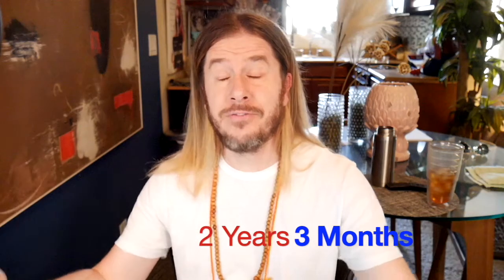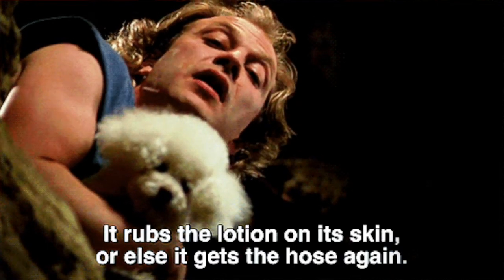2 Years and 3 Months of Hair Growth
Ragan updates after 2 years and 3 months of mens hairgrowth. He also discusses the masonpearson brush.

*_*A B O U T  R A G A N*_*
Ragan Fox is a Professor of Communication Studies at California State University, Long Beach. He participated on the 12th season of CBS's "Big Brother."

*_*F O L L O W  R A G A N  ON  S O C I A L*_*